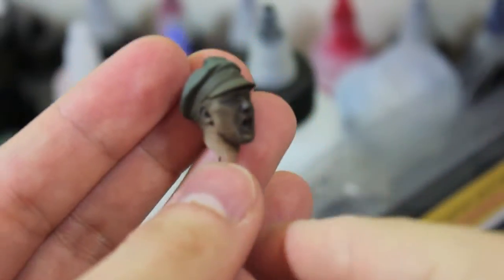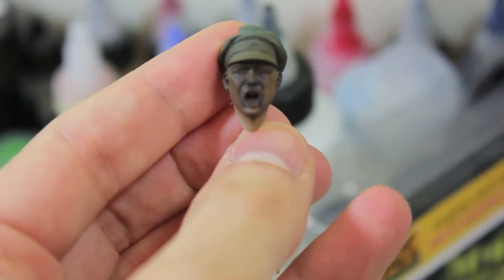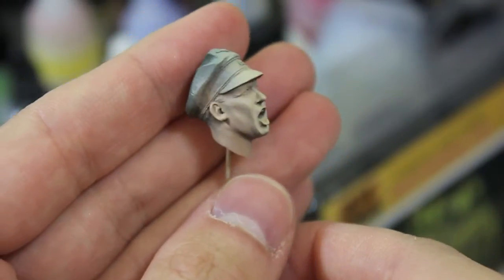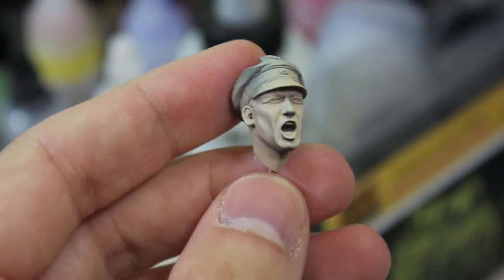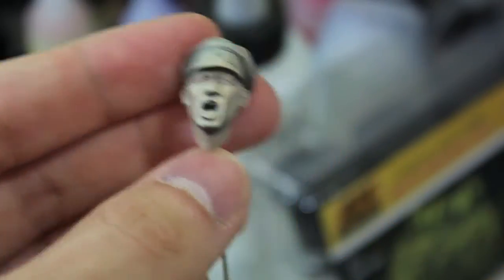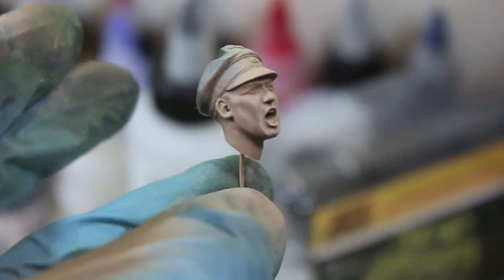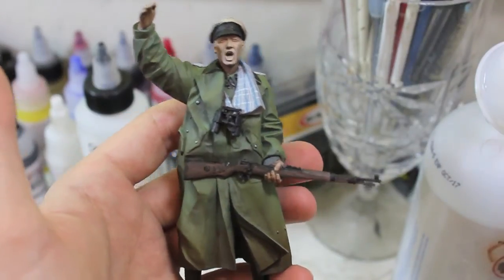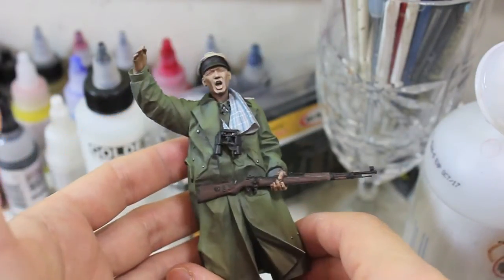Finishing up Kurt Meyer. Figure Friday November 8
today I show my painting process for Kurt's face.